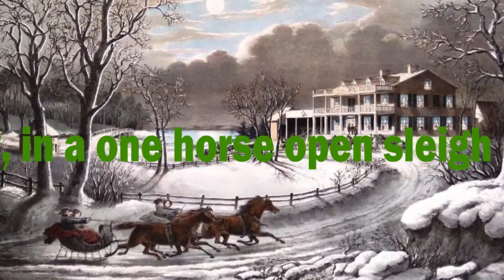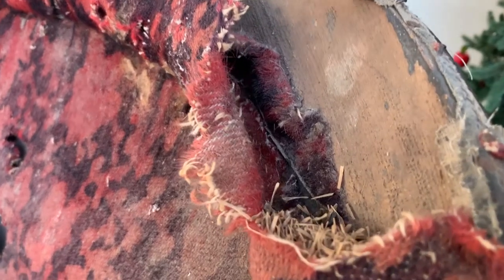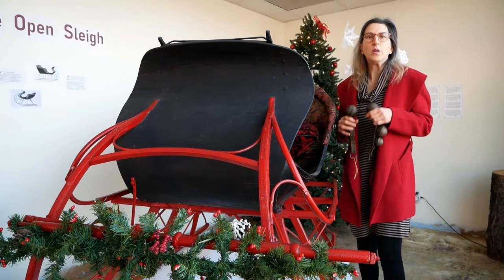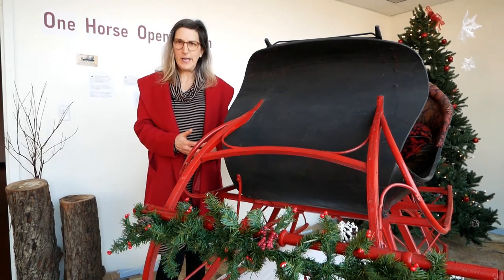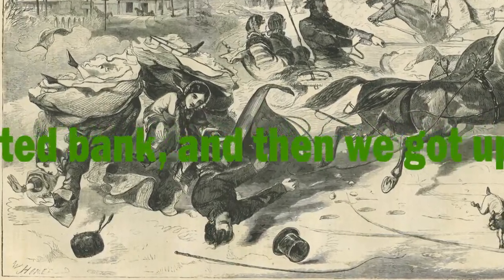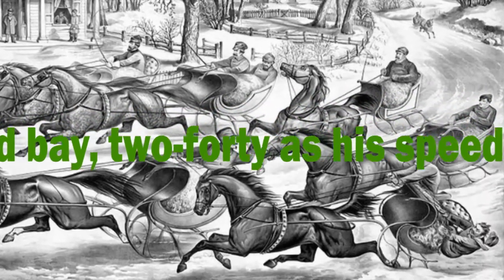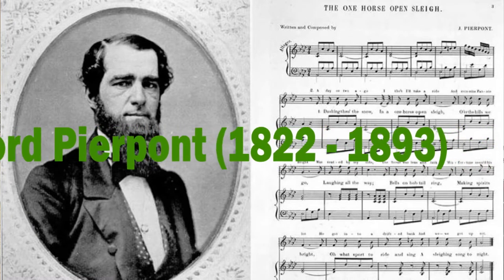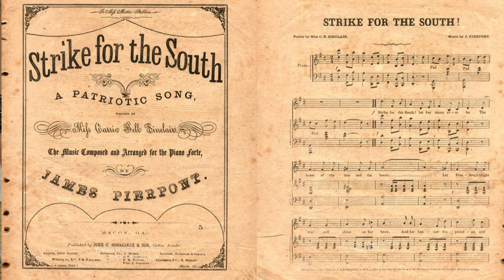One Horse Open Sleigh: A brief history of a winter sleigh ride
Take a look at our Albany Cutter through the lyrics of "One Horse Open Sleigh."

The featured Albany cutter was donated in 1983 to the Western Illinois Museum in Macomb, Illinois, by Dorthy Harris of McDonough County, Illinois.

James Pierpont and sheet music for Jingle Bell; Library of Congress
“American Winter Scene” Currier & Ives
“A Brush for the Lead” Currier & Ives
“One-horse Open Sleigh” Currier & Ives
Photograph of sleighs gathered at the northwest corner of McLean and Washington streets in Bloomington, Illinois, circa 1880. (Courtesy of the McLean County Museum of History)

This program is partially supported by a grant from the Illinois Arts Council
Agency.